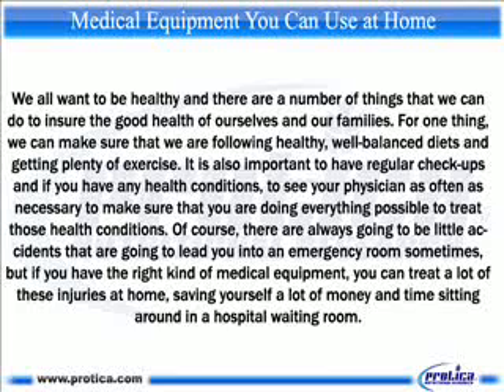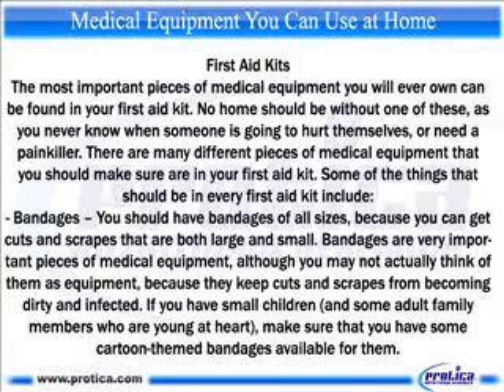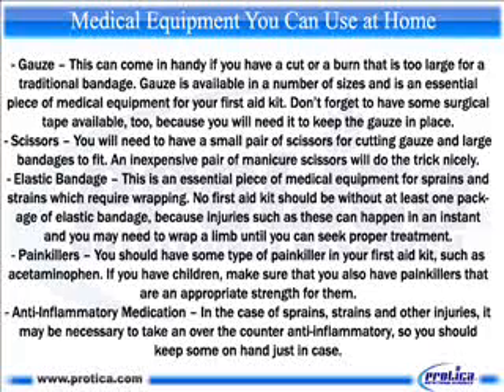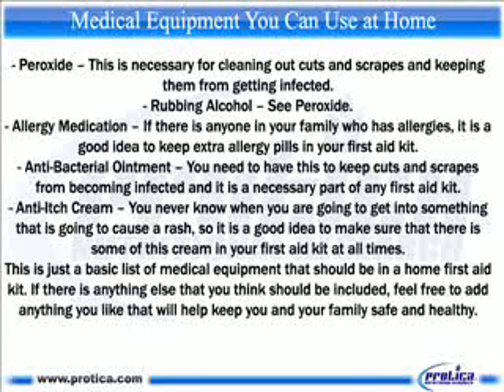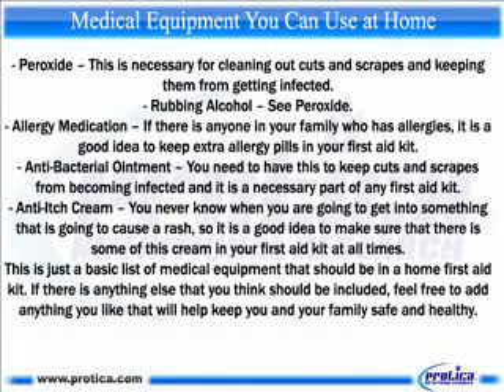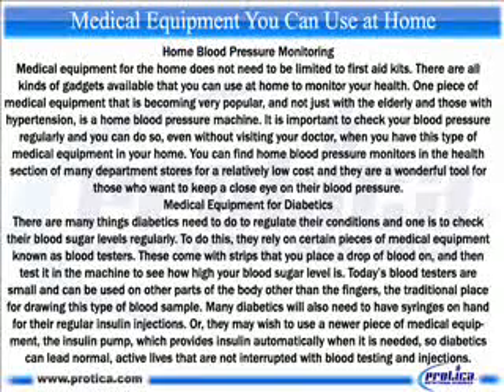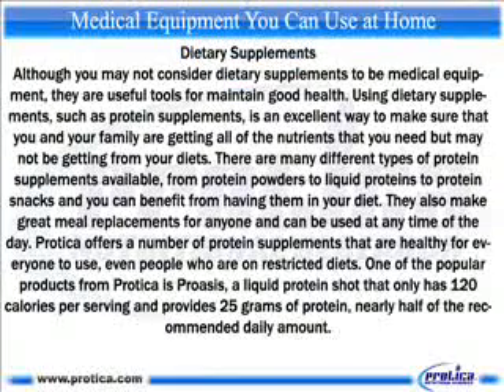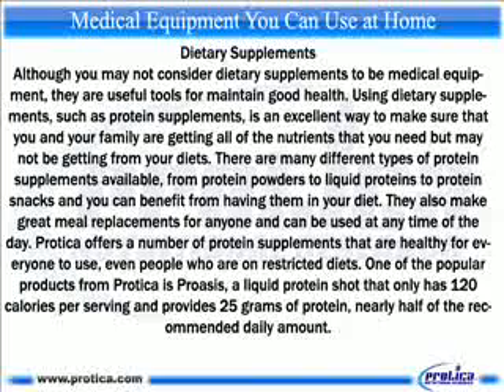551 Medical Equipment You Can Use at Home